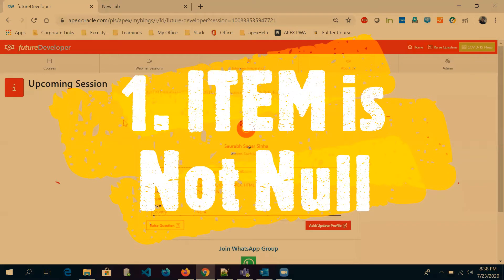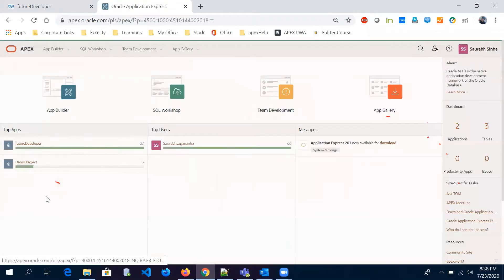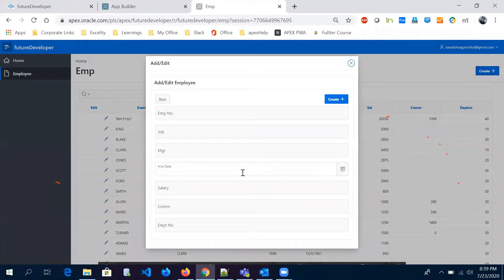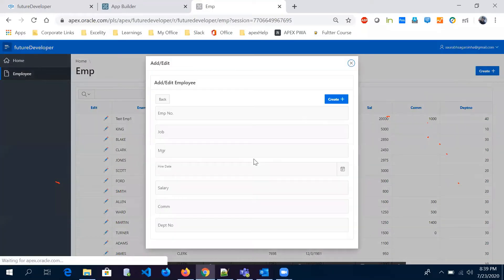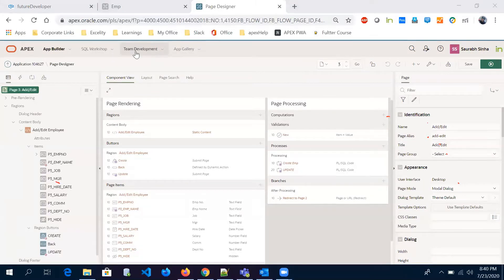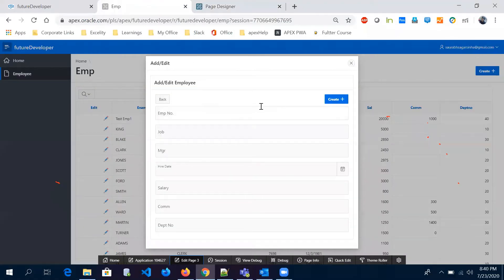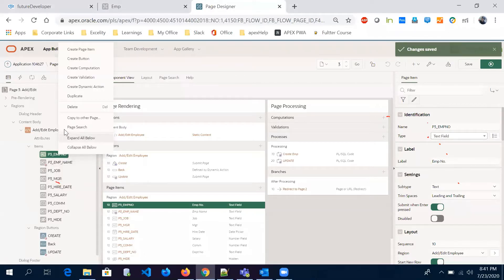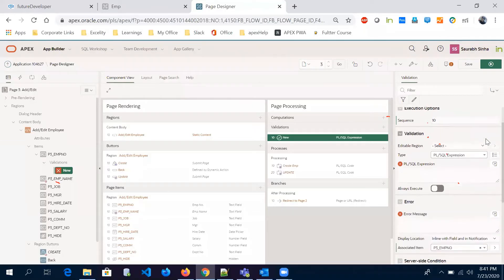Oracle APEX Validation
Here we are learning about Oracle APEX Validation.

Topics Discussed -
1. ITEM is Not Null
2. 2. PL SQL Function Body Returning Boolean
3. PL SQL Function Returning Error Text

Questions Asked -
1. How to format Date Field
2. Date should lies between given date.